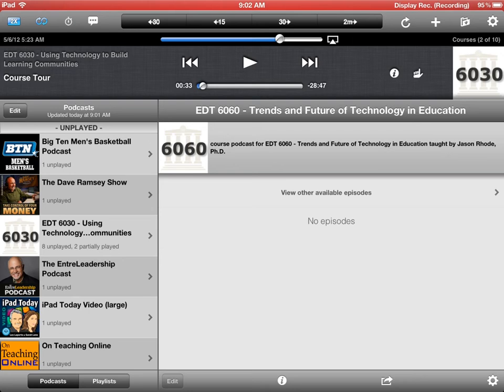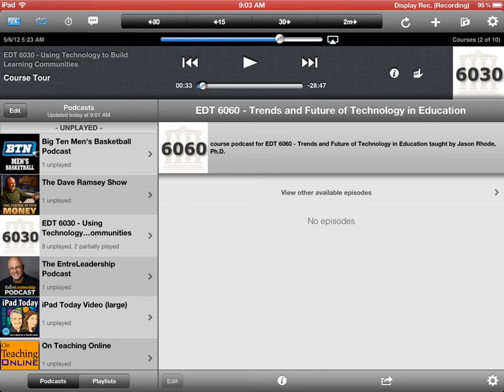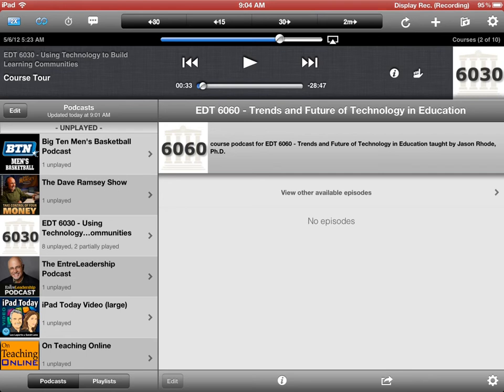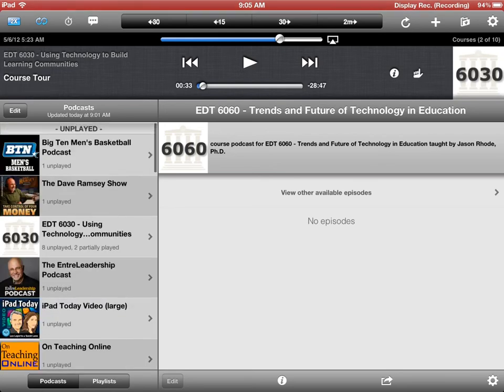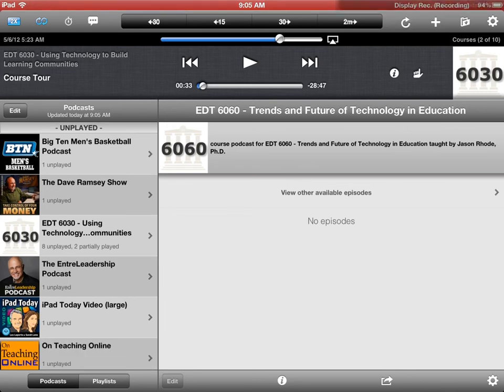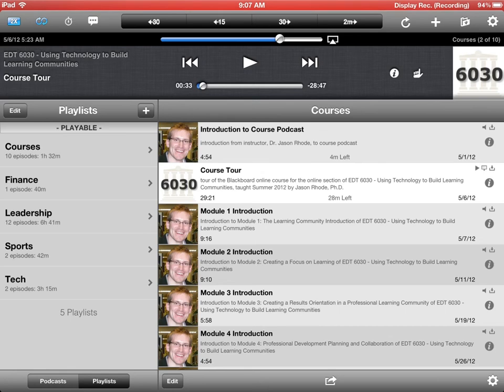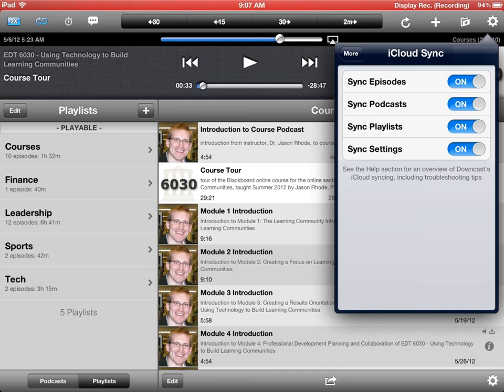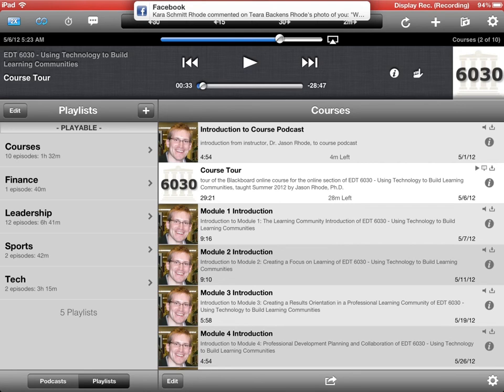Tour of Downcast podcatcher app for iOS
screencast tour of Downcast podcatcher app for iOS recorded using Display Recorder app on iOS